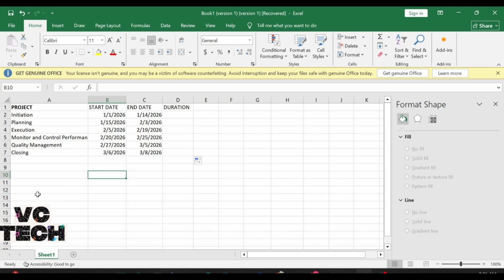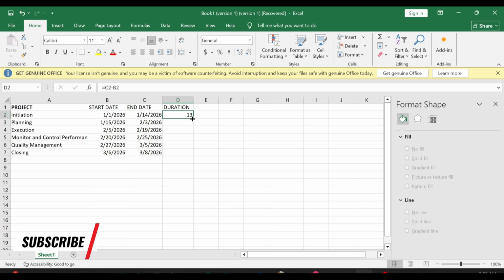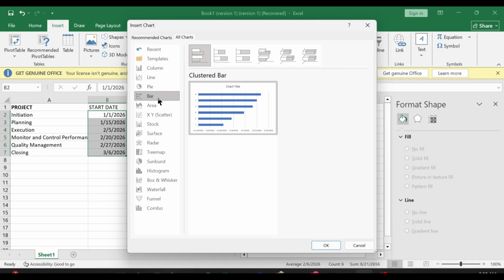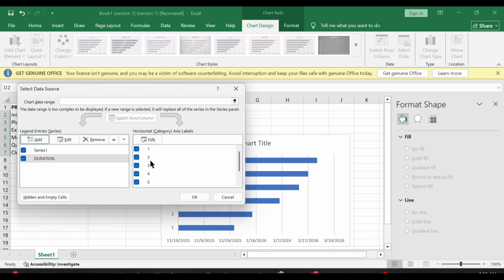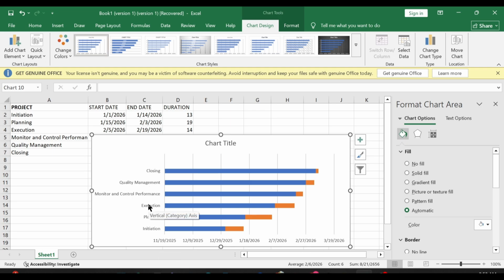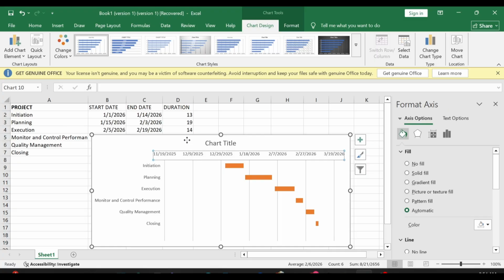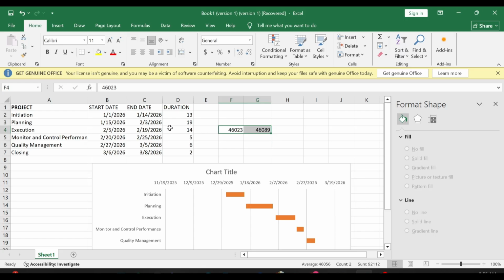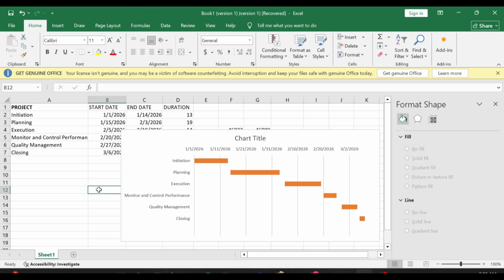Gantt Chart Explained in 5 Minutes 📊 (Project Management Made Easy)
In this video, you’ll learn everything you need to know about Gantt Charts and how they are used in project management.

A Gantt Chart is a powerful tool that helps you plan, schedule, and track tasks efficiently. Whether you're managing IT projects, cybersecurity labs, or any other task, understanding Gantt Charts will boost your productivity.

🔹 What you’ll learn:

What a Gantt Chart is
How it works
Key components (tasks, timeline, dependencies)
Real-world examples
How to create your own Gantt Chart

💡 Perfect for students, project managers, and anyone looking to stay organized.